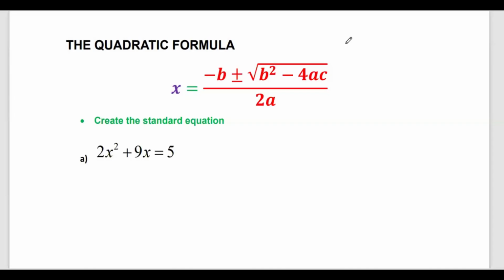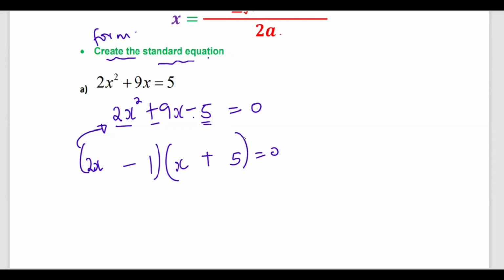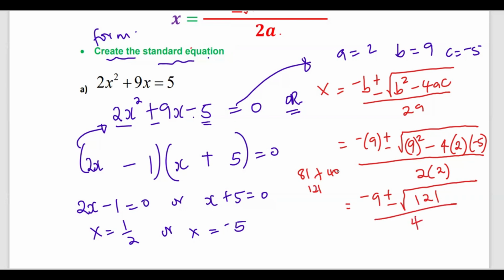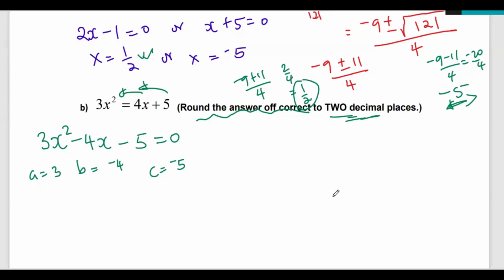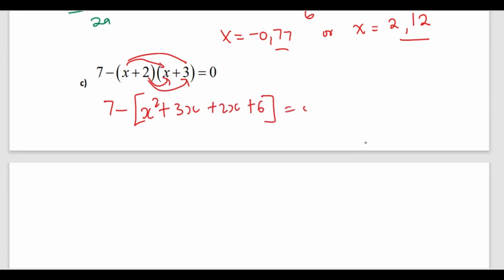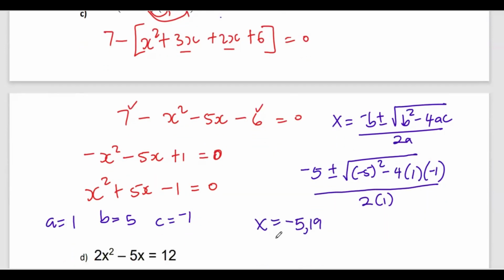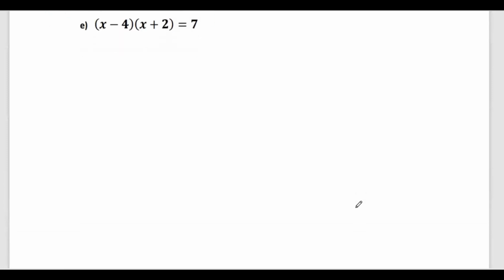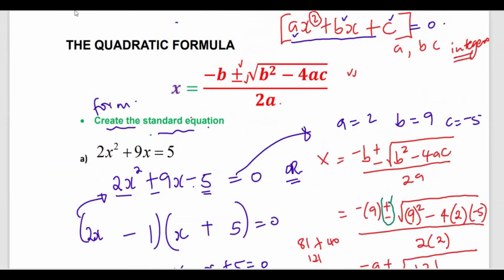QUADRATIC EQUATION GRADE 11 MATHEMATICS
In this video, we’ll break down the powerful formula used to solve any quadratic equation of the form ax² + bx + c = 0. Whether you're a student or just someone looking to refresh your math skills, we’ve got you covered!

We’ll also show you some examples, solve problems together, and explore how this formula is a game-changer for solving quadratics quickly and efficiently.

By the end of this video, you’ll not only understand how to apply the quadratic formula, but also how to interpret its results and use it confidently in your math studies. Let’s dive in!